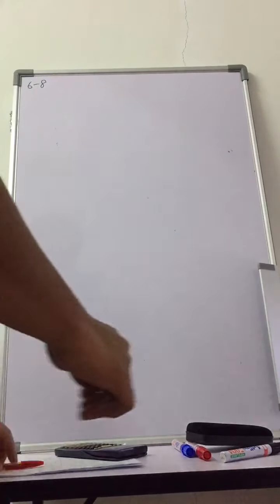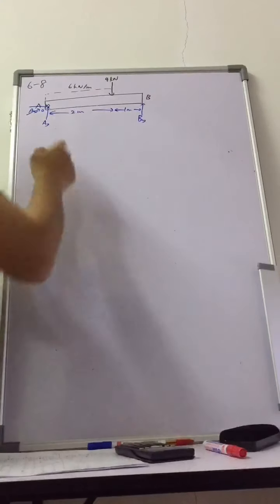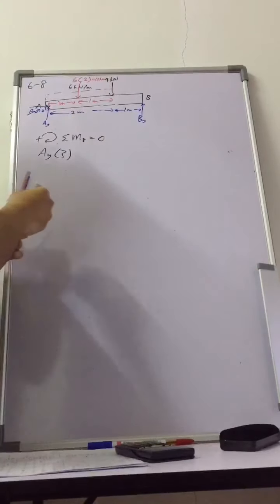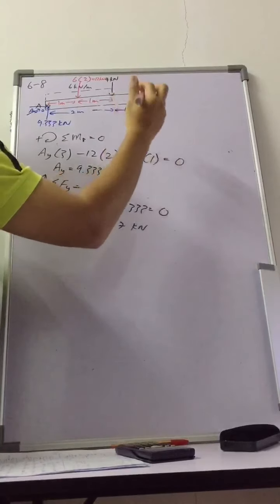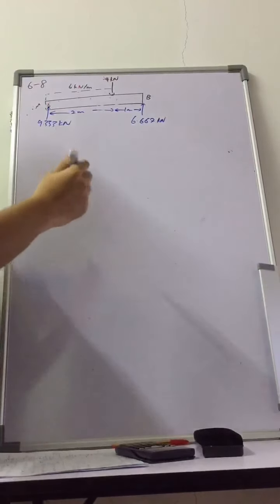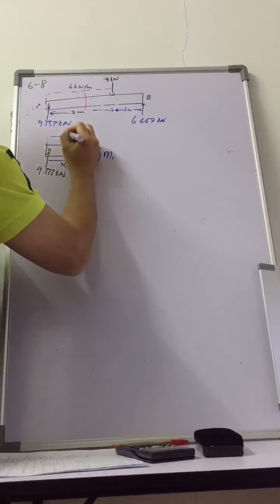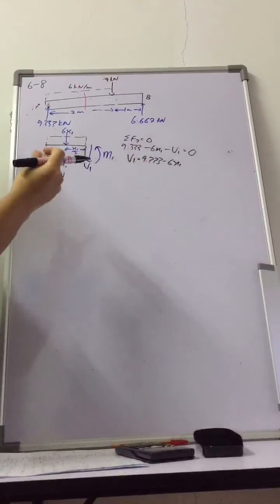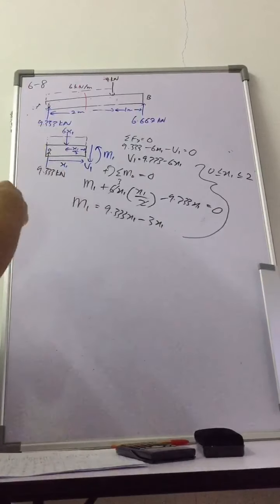Problem 6-8 Part 1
Part I of: Drawing shear and moment diagrams for a simply-supported beam subjected to a uniformly-distributed load and concentrated force.